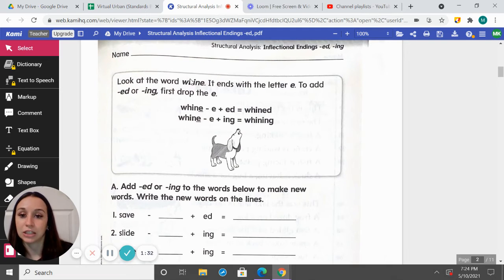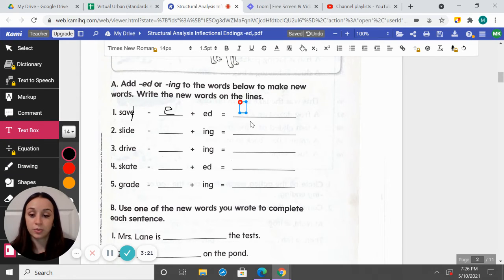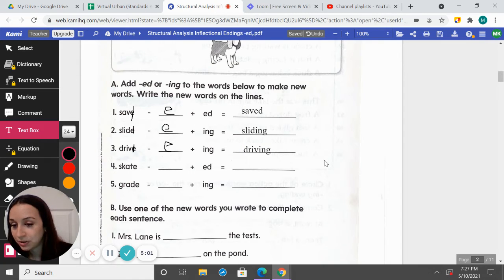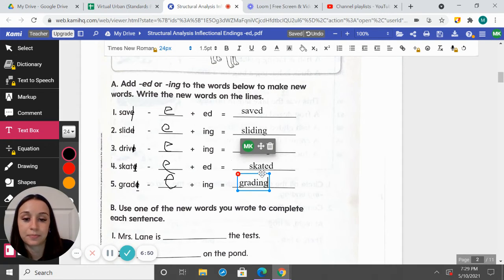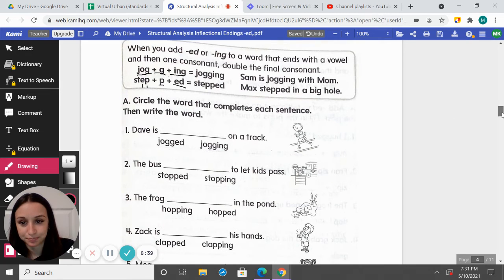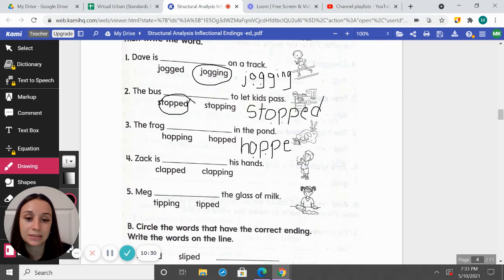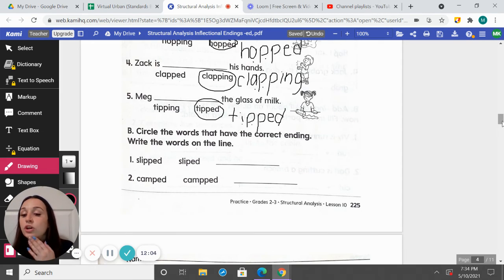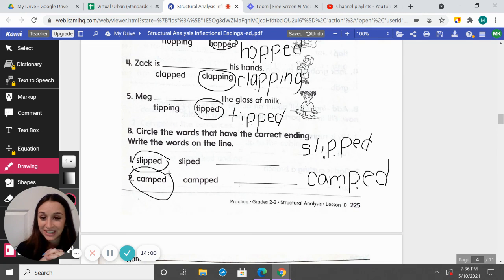Grade 2 Unit 2 Week 1 - Spelling - Doubling Final Consonants, Drop Final e ed, ing